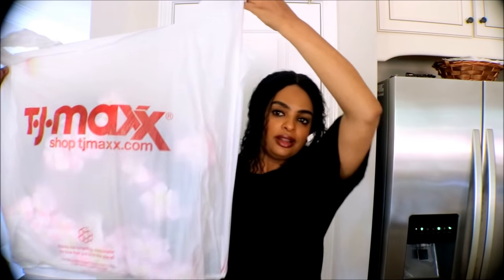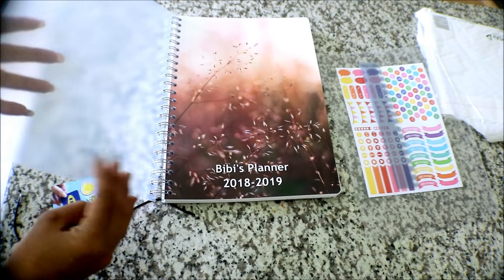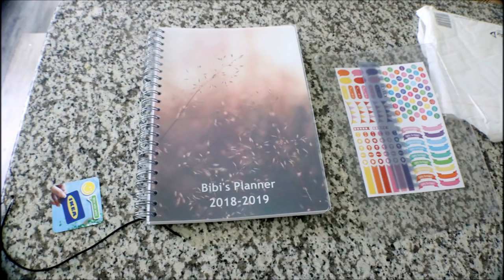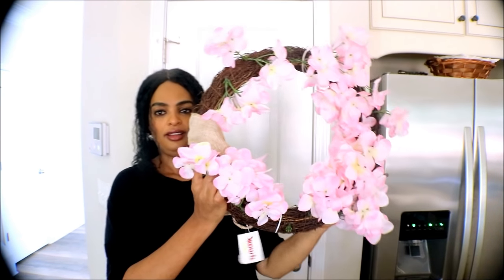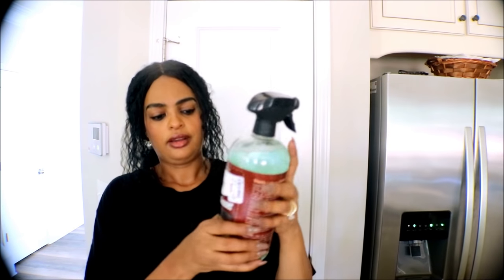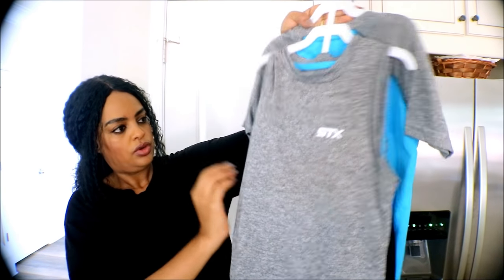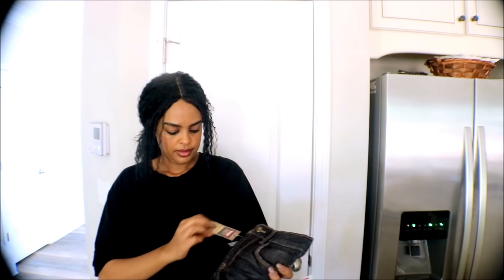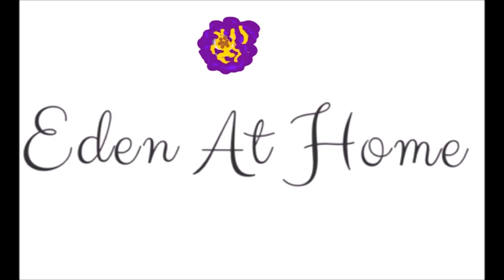Shop And Save; Back To School Haul And Personal Planner Review ትምህርቲ ናይ ቆልዑት ስለ ዝቀረበ ብከመይ ገንዘብ ንቁጥብ?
Shop And Save Back To School Haul And Personal Planner Review
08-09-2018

Organized Kitchen